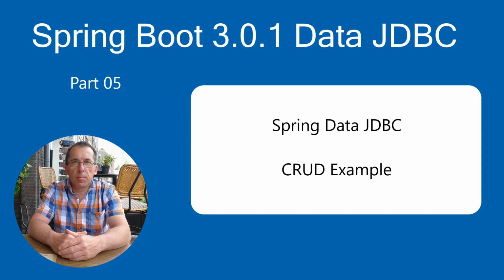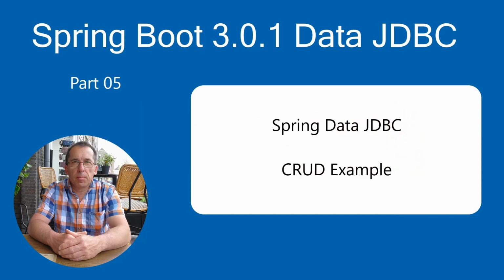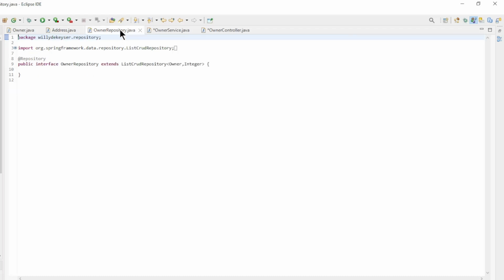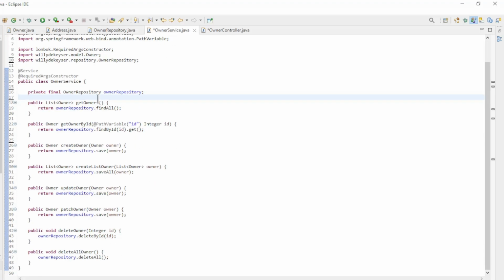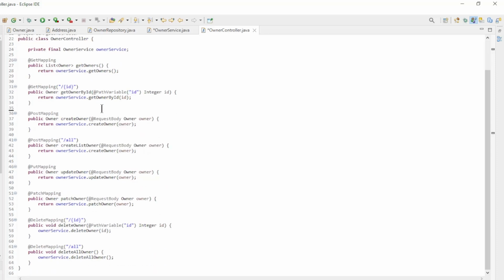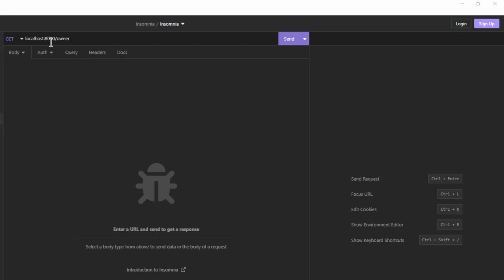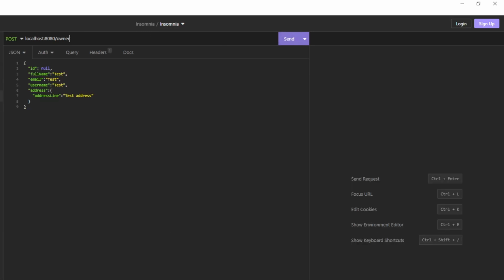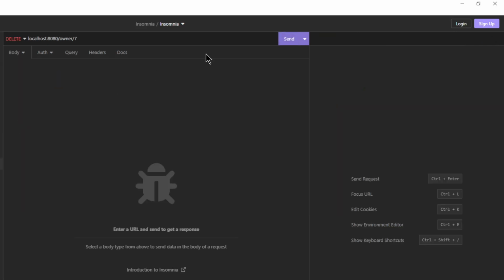Spring Boot 3.0.0 Tutorial - Data JDBC Create a CRUD API One-to-One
Spring Boot 3.0.0 Tutorial - Data JDBC

Part 06
CRUD Api
One-to-one